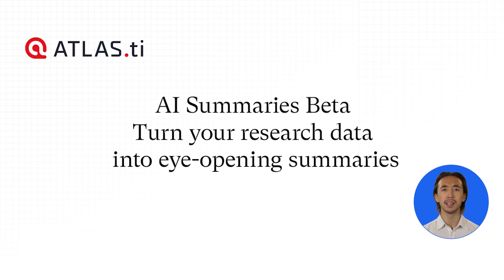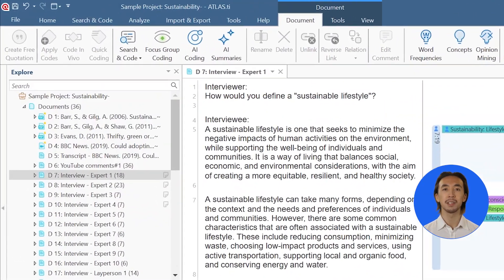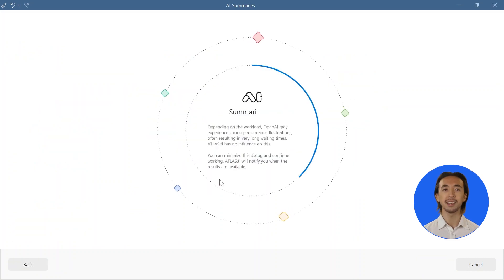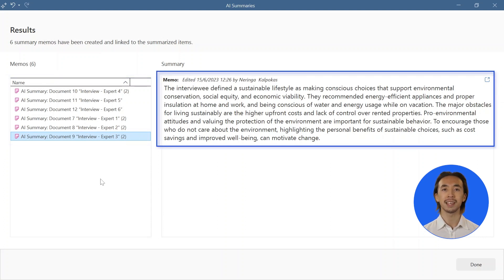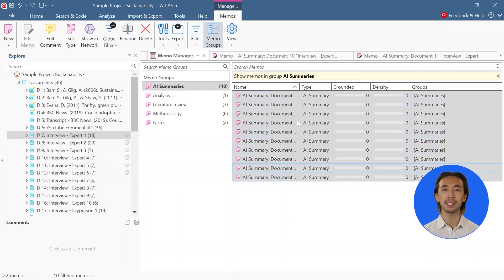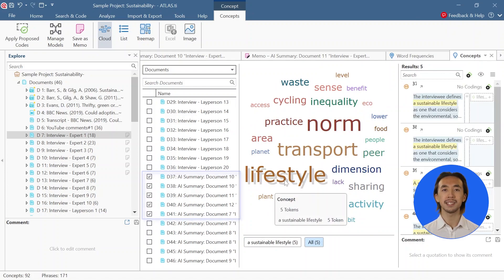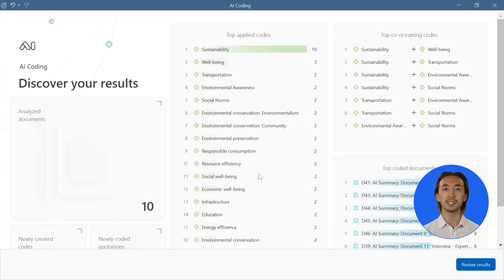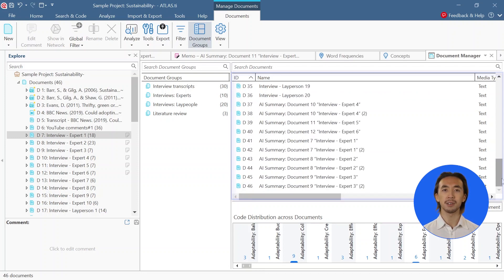ATLAS.ti AI Summaries